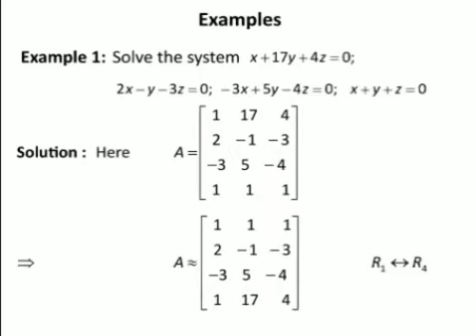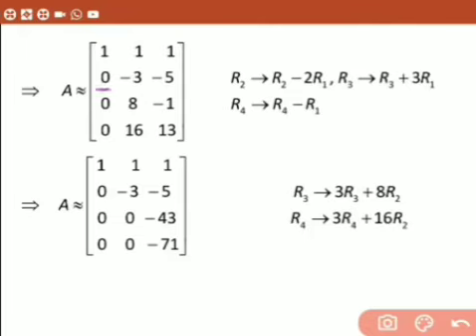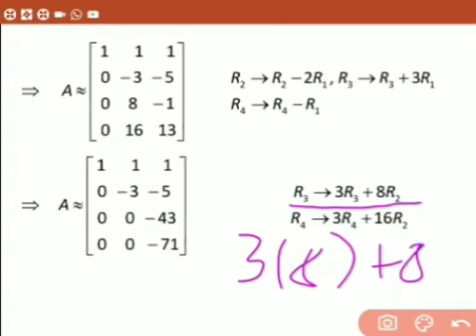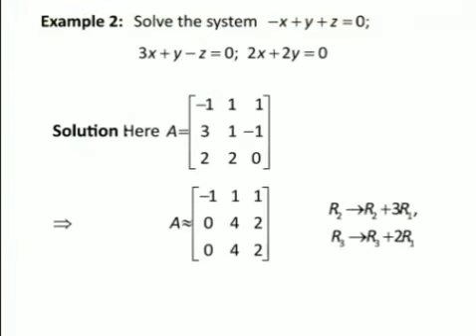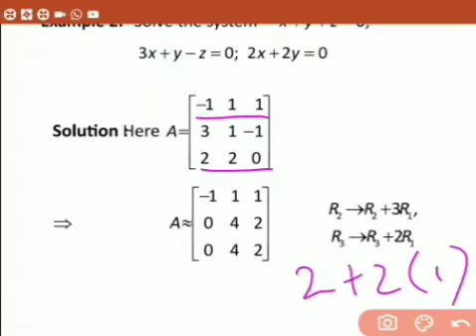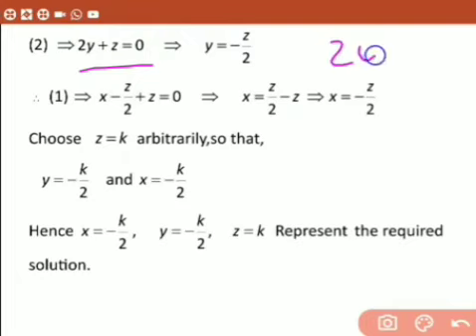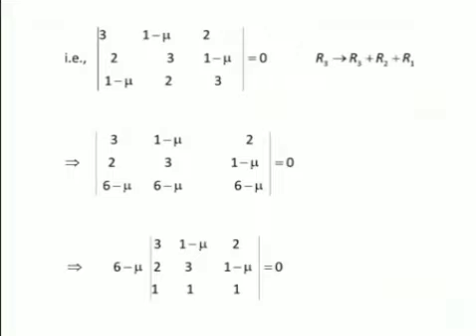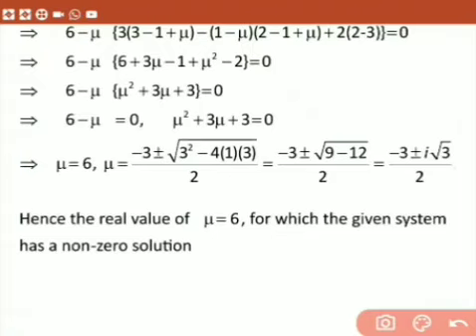B. Sc I semester: Session- 17 Examples on system of m- linear equations in n-unknowns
B sc I sem : Mathematics unit 2 session- 17
Guk